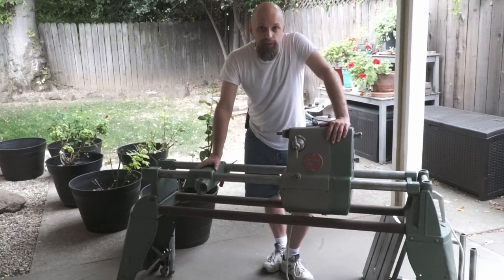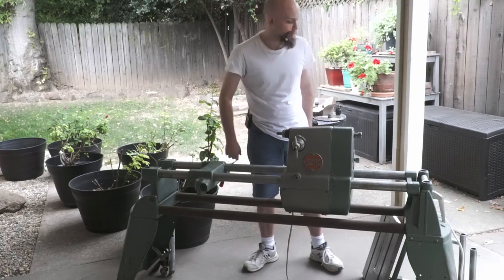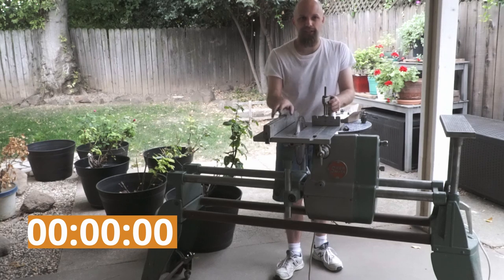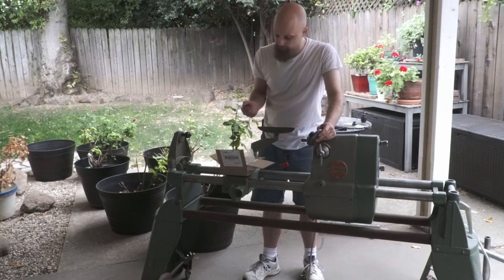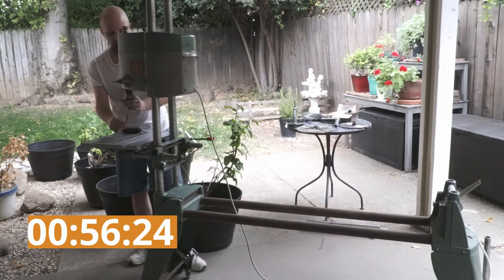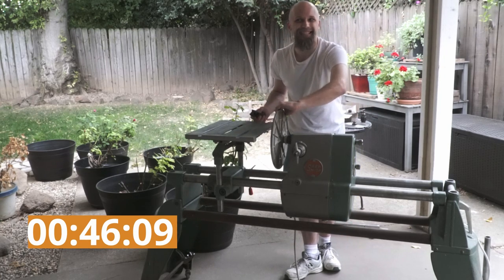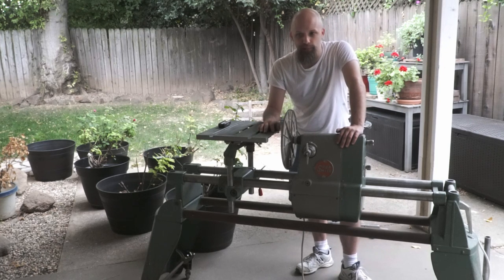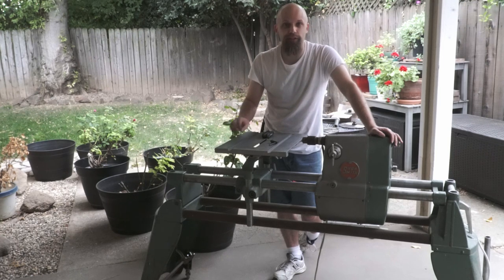Going Back to Basics with Shopsmith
Here I demonstrate how to use a Shopsmith Mark 5 from 1954.